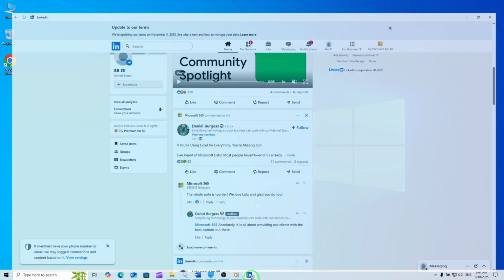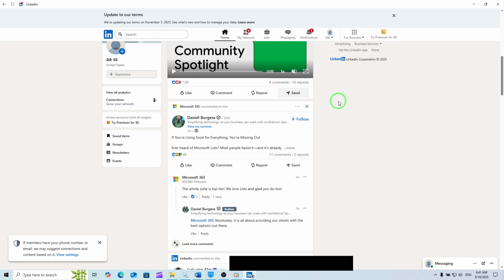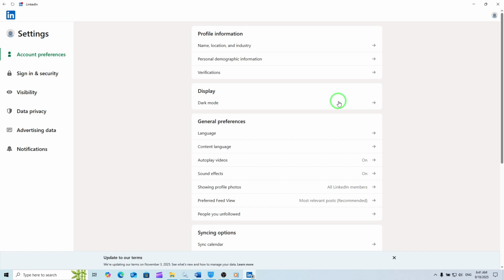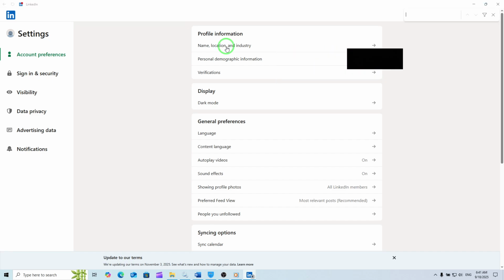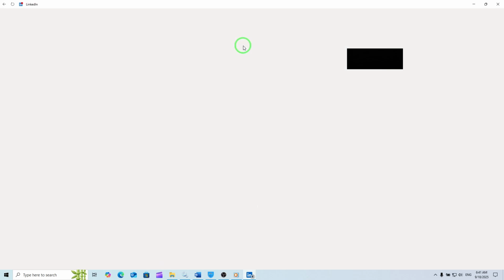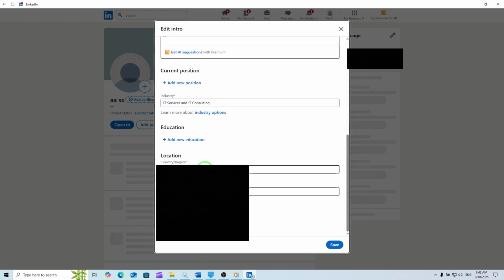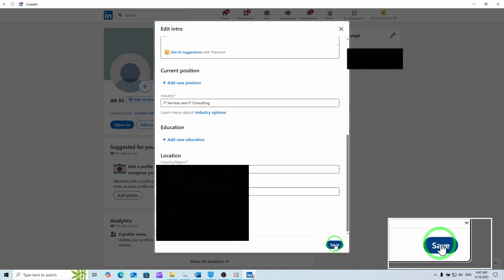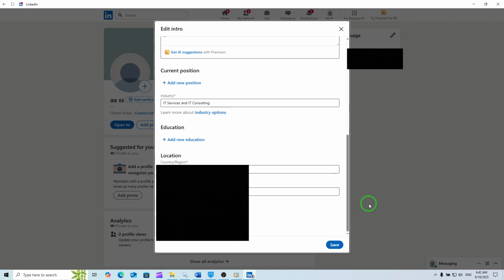How To Change Your City On LinkedIn App On PC (New Update)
Learn how to change your city on the LinkedIn app on PC with the latest update. This quick guide will show you exactly where to go in your settings to update your location easily.

1. Open LinkedIn app

2. Click on Me icon at the top right corner

3. Enter to Settings and privacy, then Account preferences

4. Under Profile information, click on Name, location, and industry

5. Under Location, change your City

6. Click Save-

Chapters:
00:00 Intro
00:12 Soultion
01:05 Outro